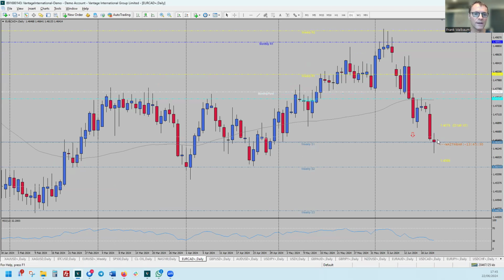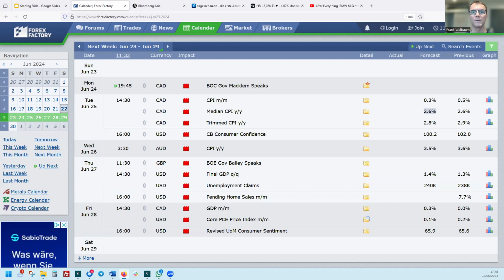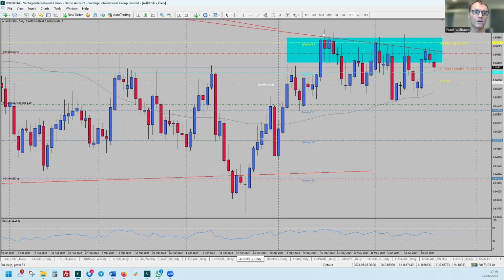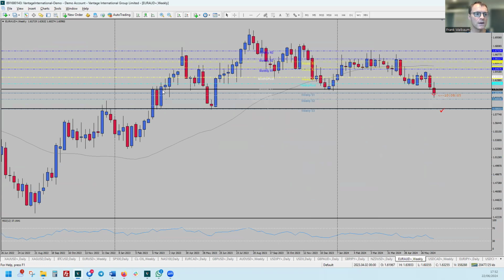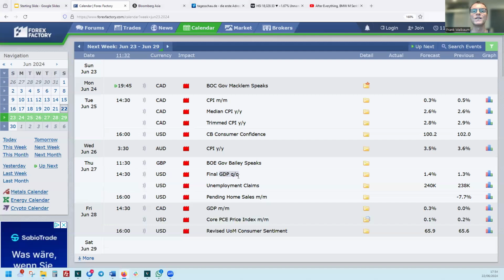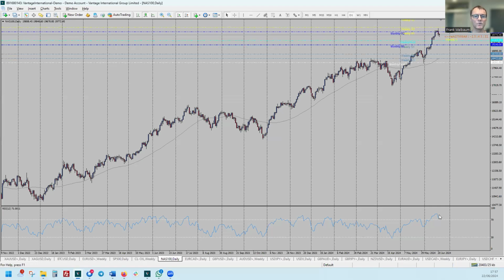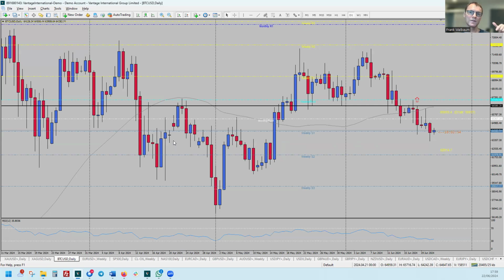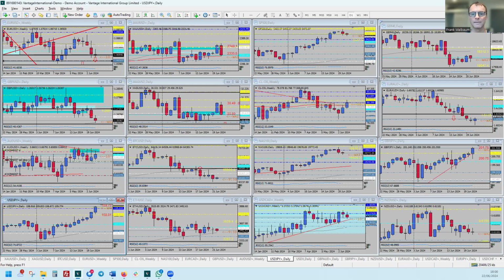US Dollar Strength: What It Means for Your Trades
Welcome to EEX Strategies' weekly market outlook, your go-to source for in-depth forex insights and analysis. In this video, we dive into the implications of the US Dollar's strength on your trades and explore key economic indicators, including CPI data and their potential impacts on various currency pairs like USD, EUR, GBP, CAD, and AUD.

We'll break down the latest news and provide you with expert tips on navigating volatile markets. Discover how the Canadian Dollar is reacting to oil prices and consumer data, and what this means for EUR/CAD and USD/CAD trades. Plus, get insights into the Australian Dollar's movement against the Greenback, the potential effects of US inflation data, and how geopolitical tensions might influence oil and precious metals markets.

Stay ahead of market trends with our comprehensive analysis of major indices like the S&P 500 and NASDAQ, and understand how the latest crypto developments could affect your trading strategies.

Join us for this in-depth analysis and don't miss out on these critical forex insights. Stay updated with the latest trends and expert market outlook—hit play now and ensure your trading strategies are well-informed and ahead of the curve! 🌍💹

CHAPTERS:
00:00 - Intro
00:45 - EURCAD Analysis
01:38 - GBPCAD Trading
04:43 - AUDUSD Forecast
10:32 - Gold Market
14:38 - Bitcoin & Cryptos Update
15:28 - USDJPY Insights
16:34 - Have a Great Weekend